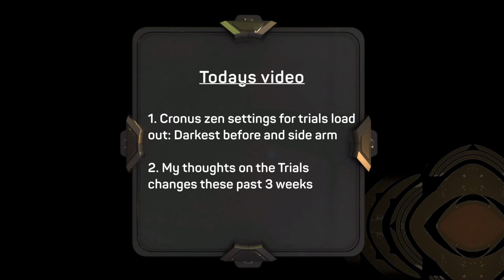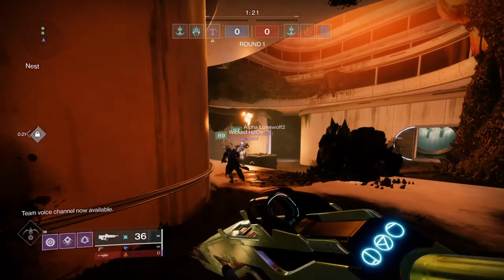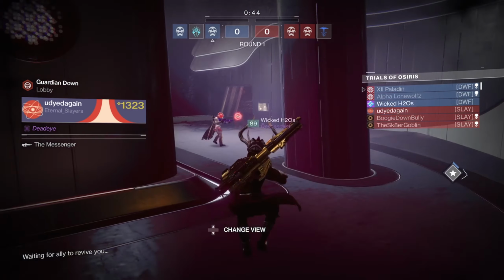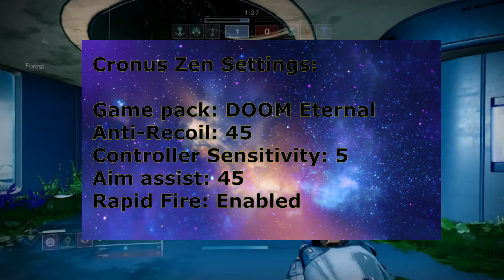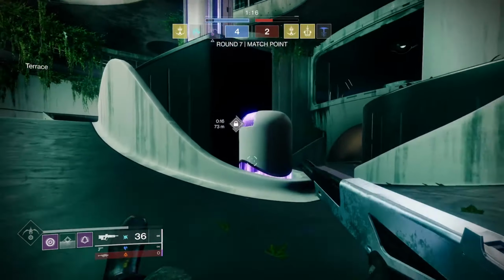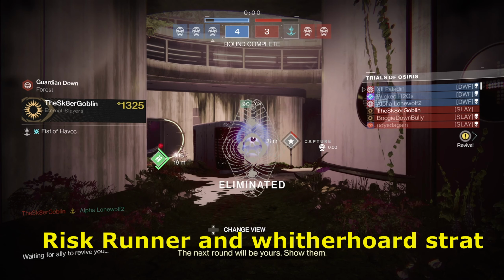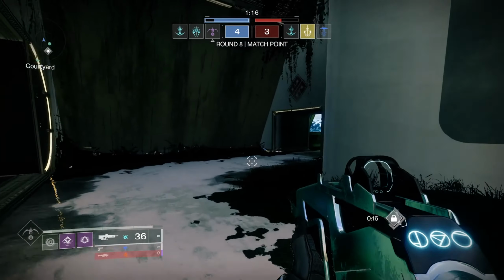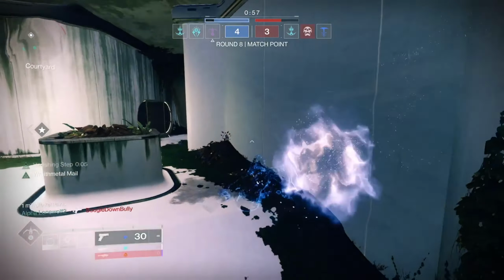Cronus Zen Trials of Osiris pvp game play with darkest before and thoughts on labs